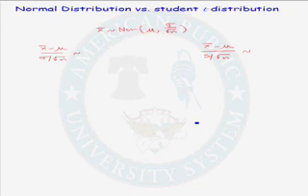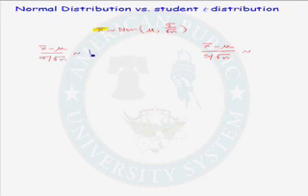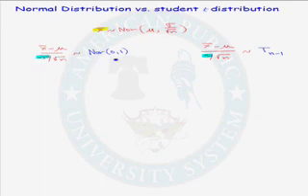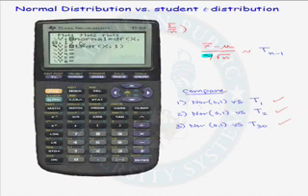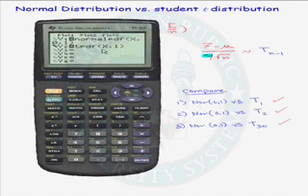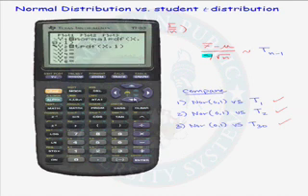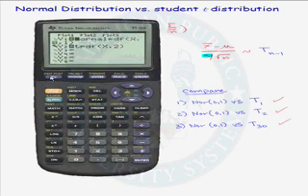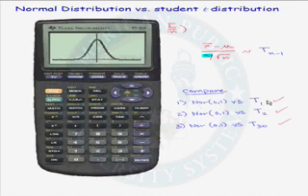Differences Between Normal and T-Distributions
Learn the differences between normal and t-distributions.